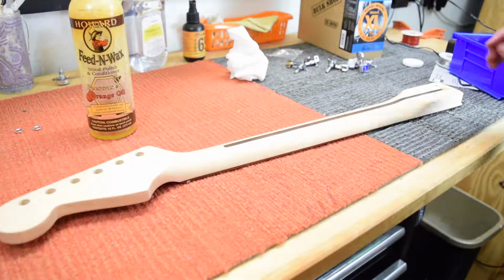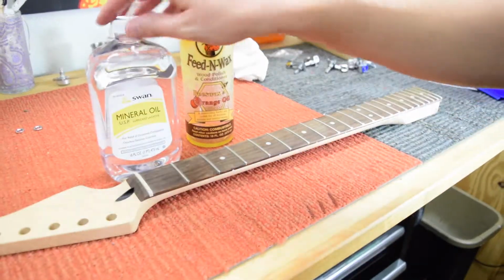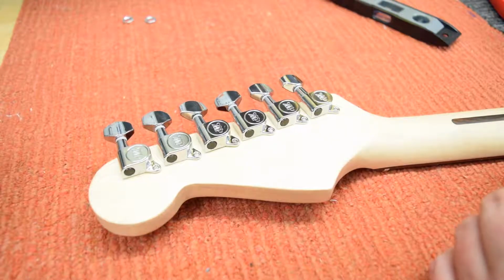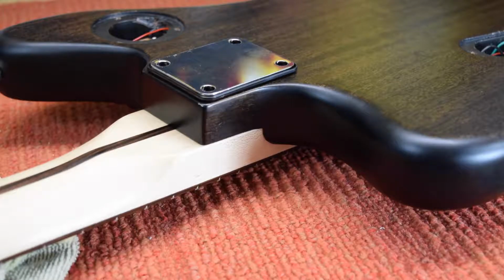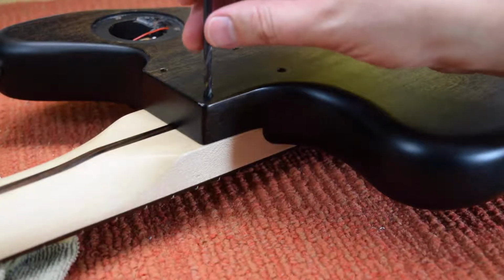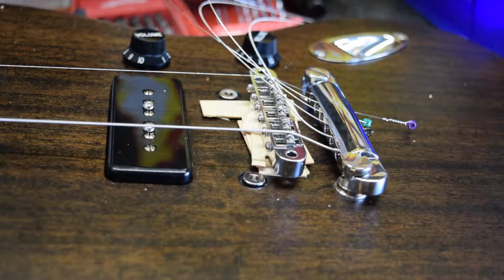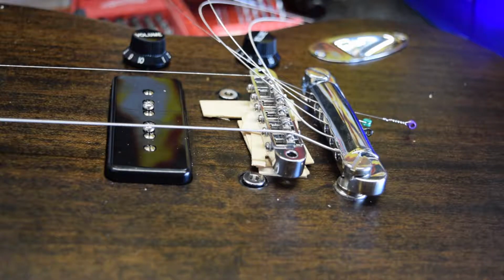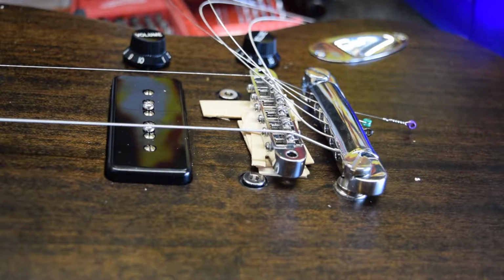Jazzmaster style build part 3: Tuners, Neck and PROBLEMS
Here's the rest of the assembly, and a wild issue where the bridge was placed too close to the neck, making notes gradually go sharp on the way up the neck.